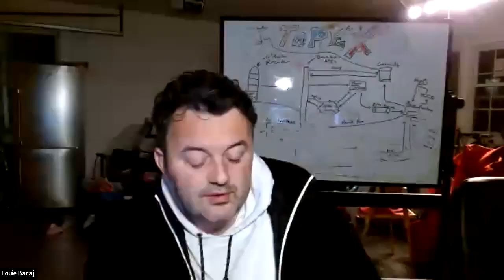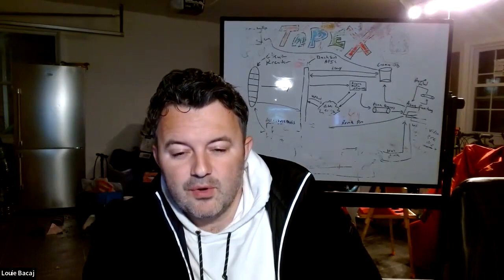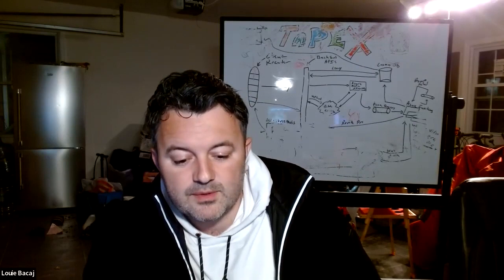S01E10 - It’s not just about the money money money - Eng. Advice Pod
When negotiating your best Tech Offer. What should you consider beyond the money money money?

- The Fearless Organization: Creating Psychological Safety in the Workplace for Learning, Innovation, and Growth